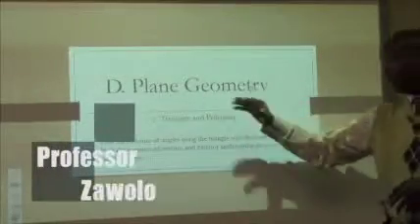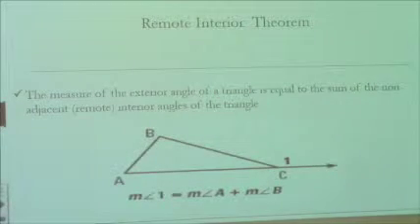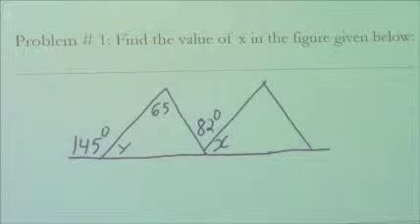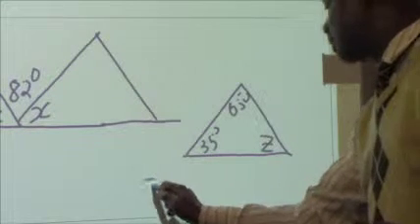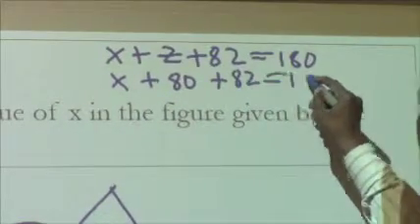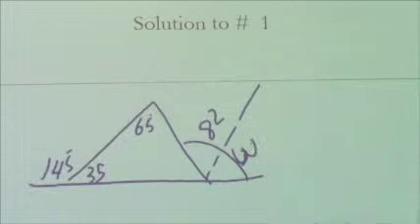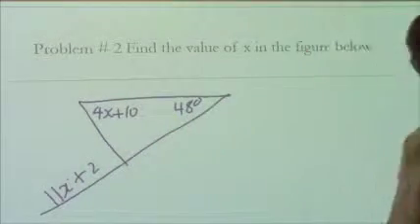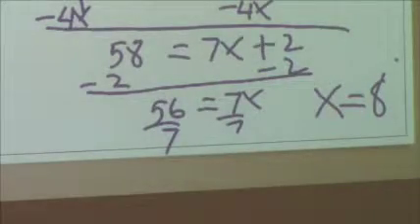WAEC Liberia- Triangles & Polygons(1)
Watch as our professor teaches on the basic and fundamentals rules governing triangles and polygons when it comes to solving problems.